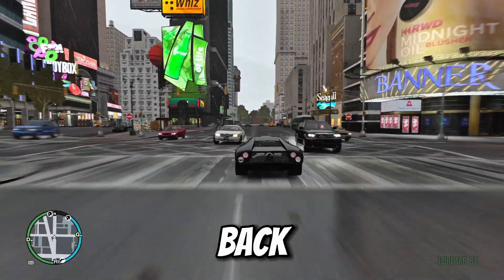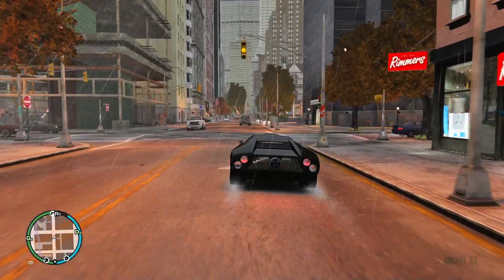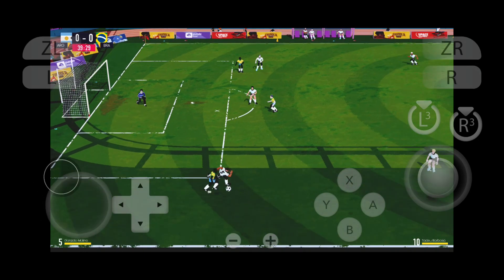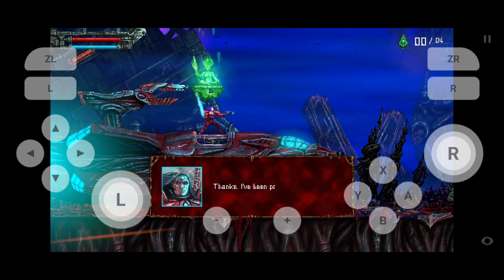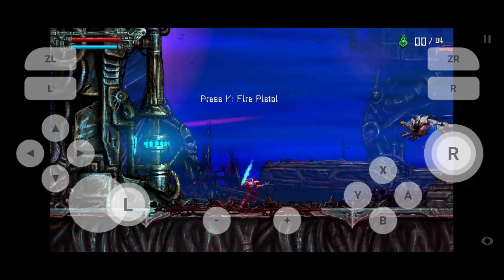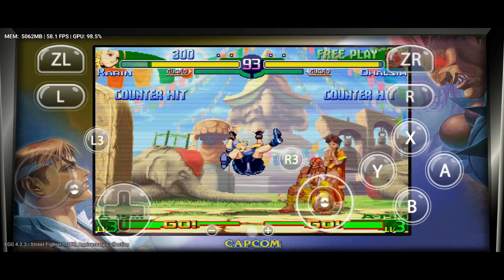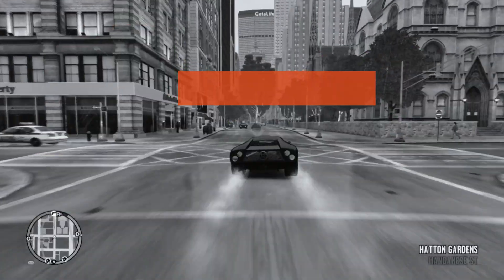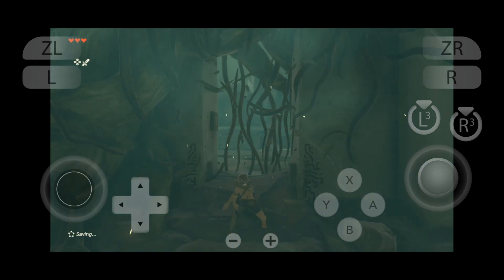Top 5 Nintendo Switch Emulators in 2024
Top 5 Nintendo Switch Emulator in 2024